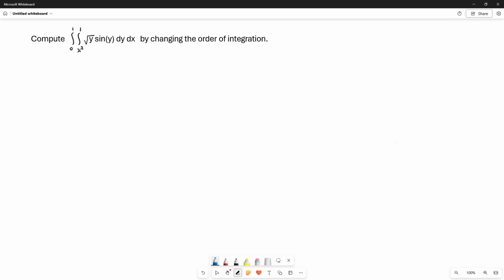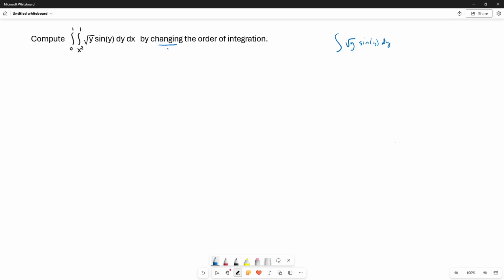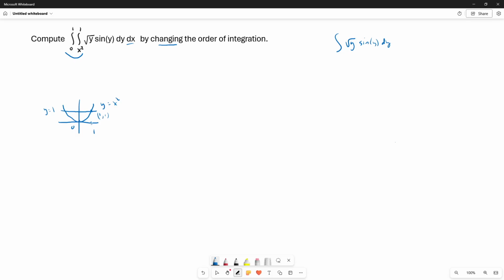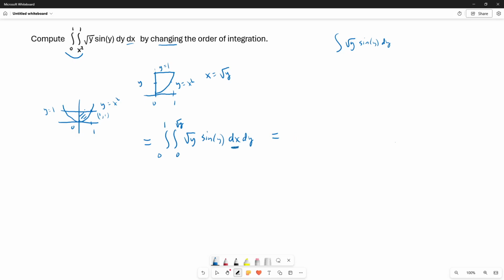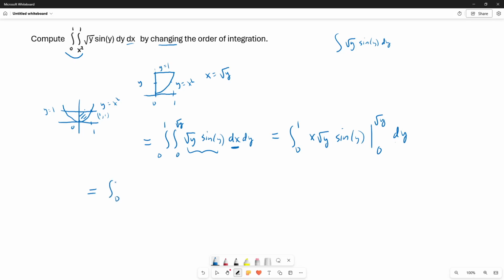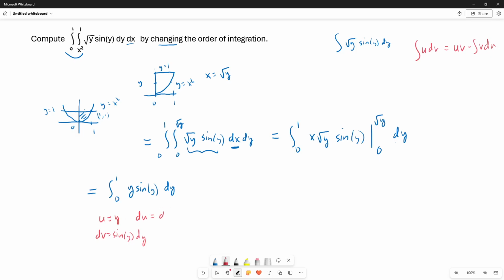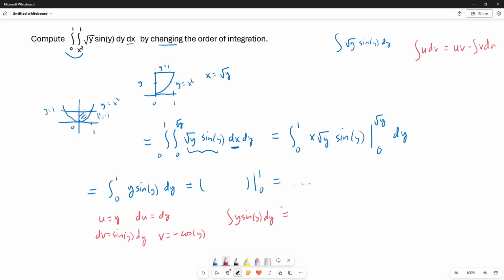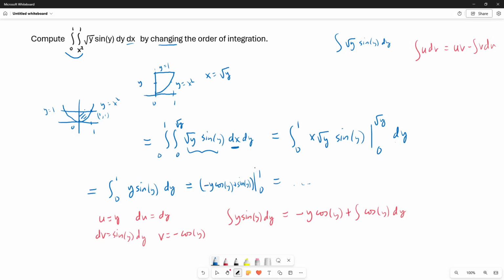Changing the Order of Integration to Compute an Iterated Integral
We compute an iterated integral by changing the order of integration. This requires us to determine the region of integration based on the bounds of the given iterated integral. The problem in this video is from the book Calculus III, found at ximera.osu.edu/math. Check it out!